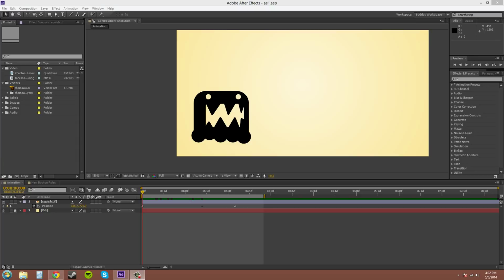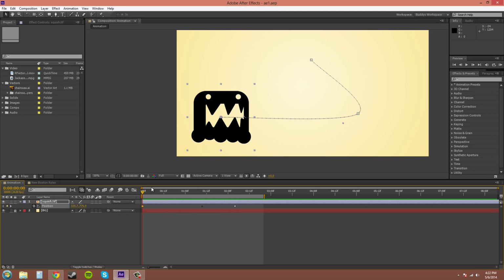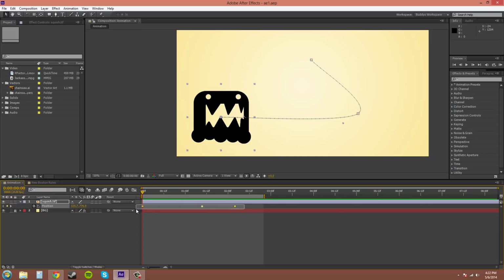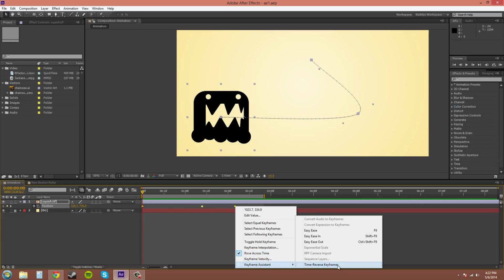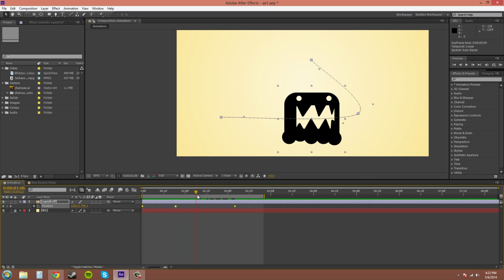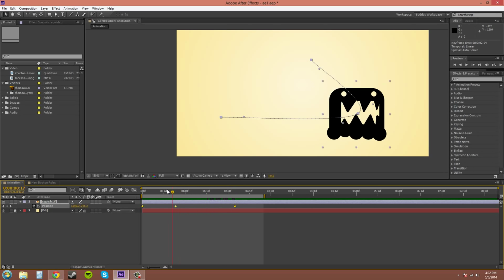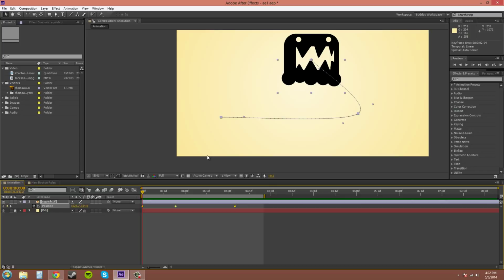After Effects CS6 Tutorial - 34 - Time Reverse Keyframes